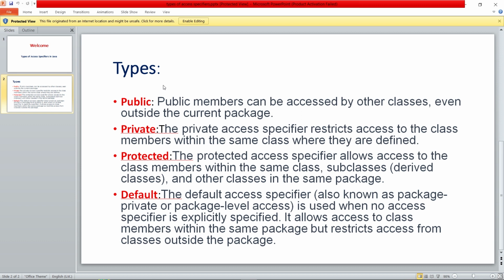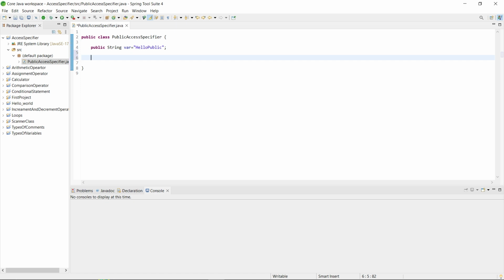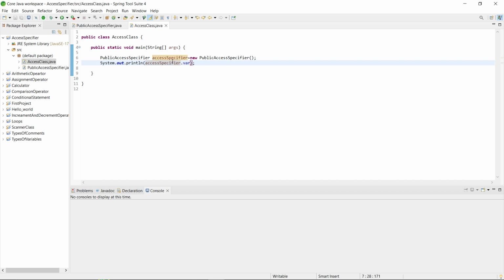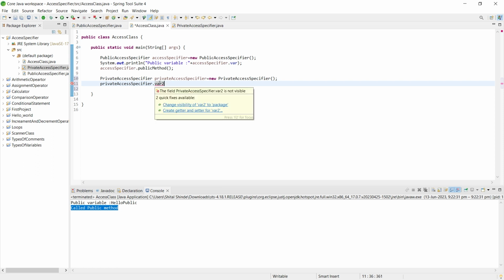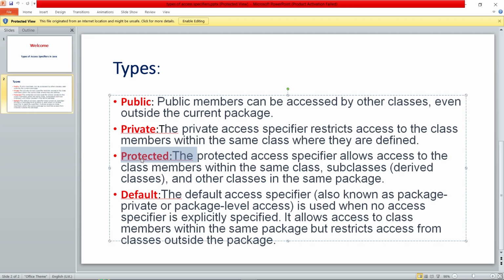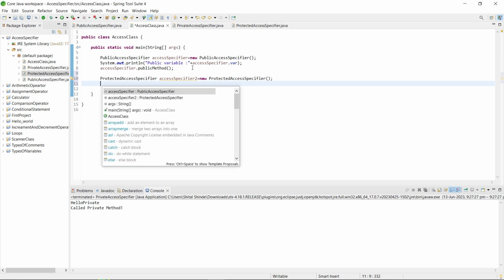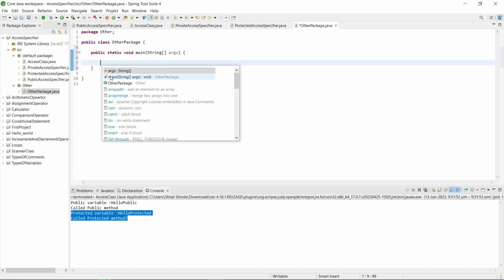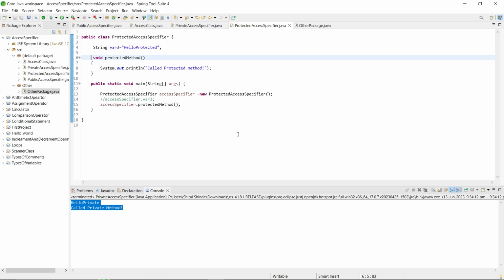Types of access specifier in Java | Core java tutorials for beginners| Learn java in 2023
In this vedio i have explained different types of acess specifiers in java with examples.